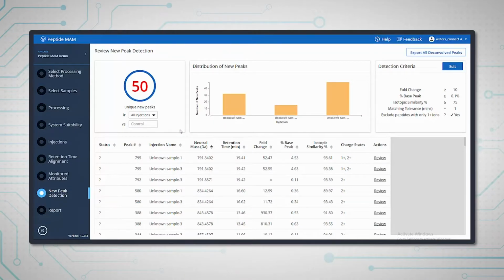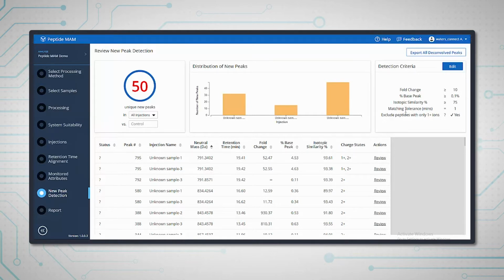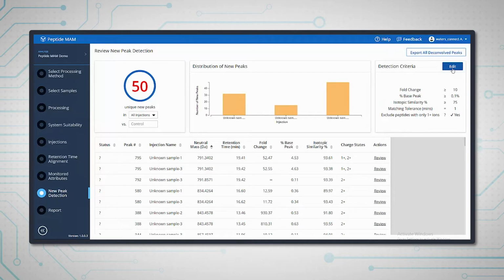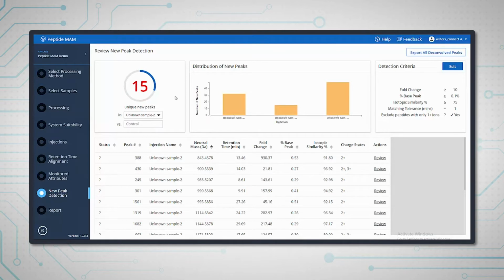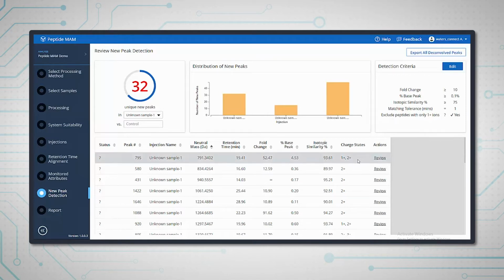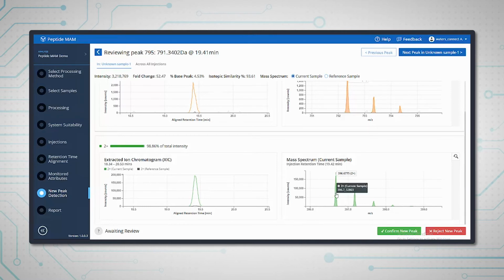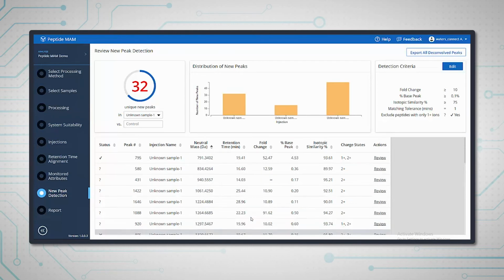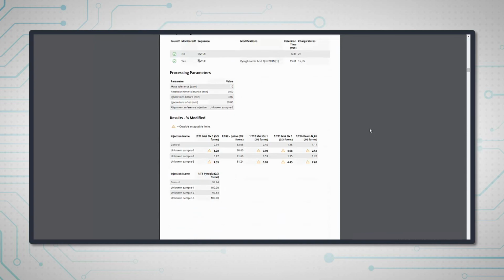Multi-Attribute Method Overview: New peak detection and reporting | BioAccord System Demo | 5 of 5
Lucy Fernandes, Waters Senior Applications Specialist, looks at new peak detection and reporting using the peptide MAM app as part of waters_connect.